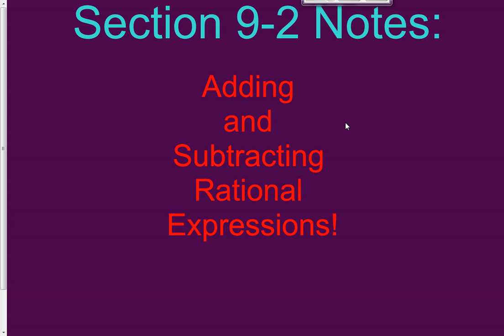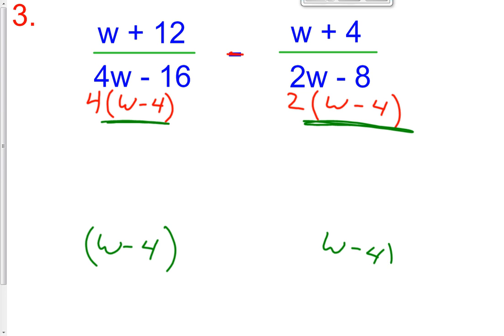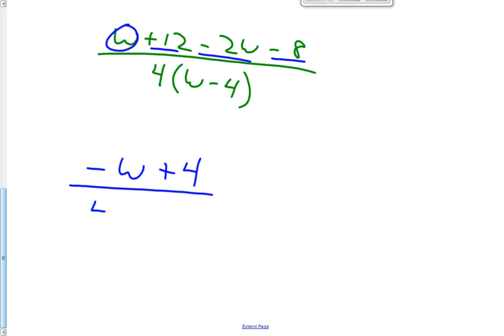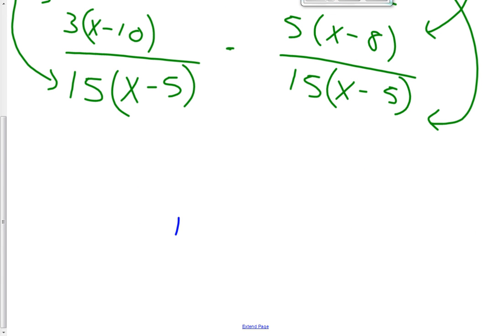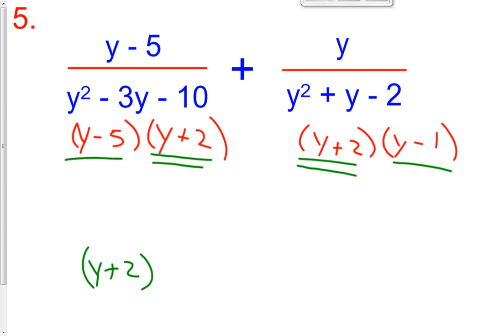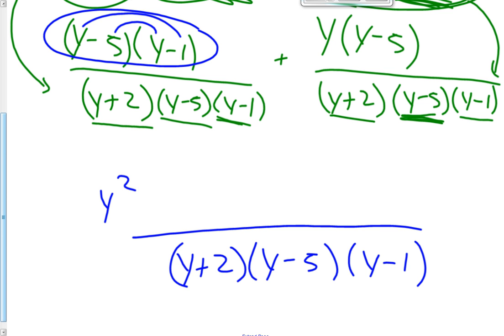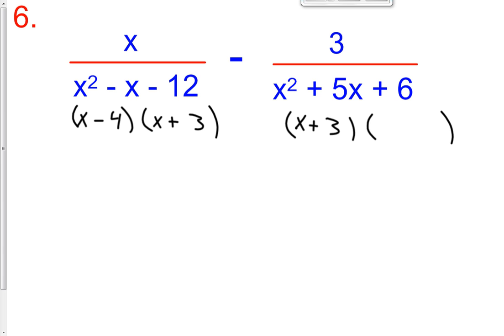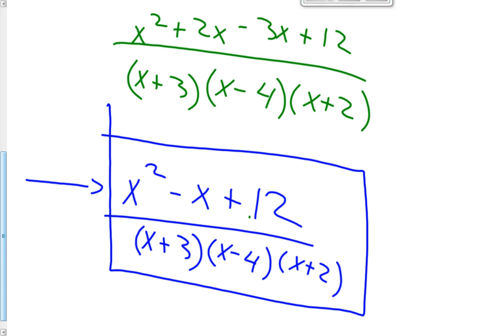9 2 Day 1 B Adding and Subtracting Rational Expressions with Polynomial Denominators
In this lesson, students will learn how to add and subtract rational expression with polynomial denominators.